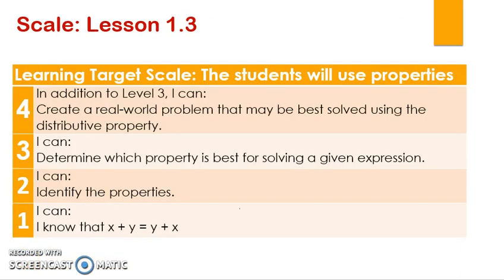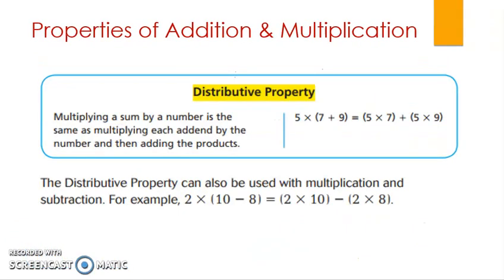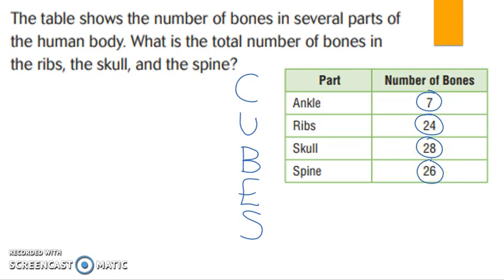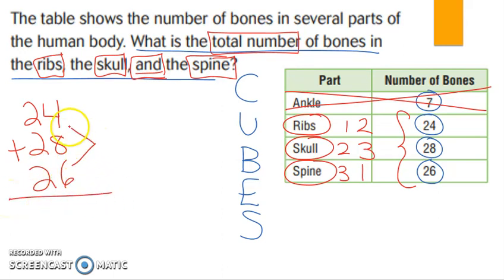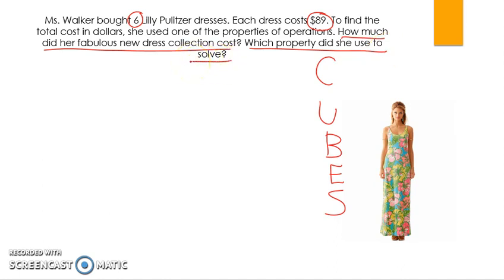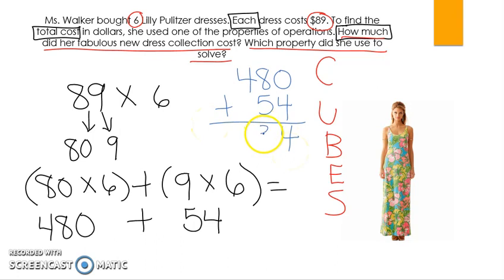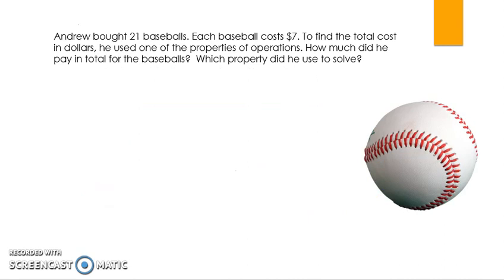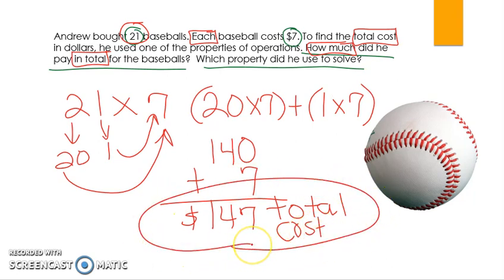1.3: Properties of Multiplication